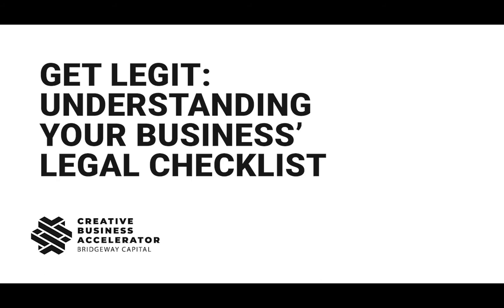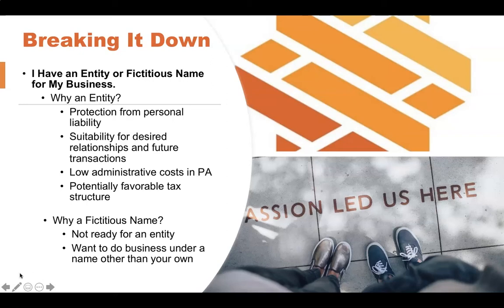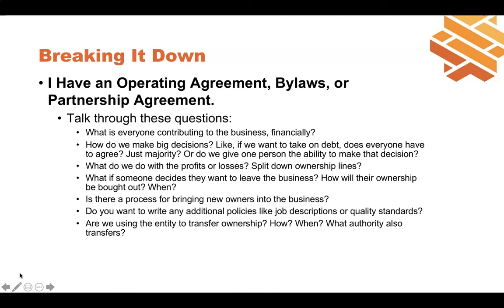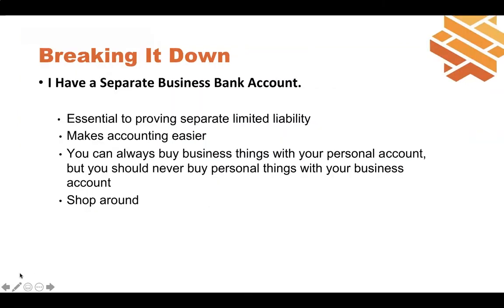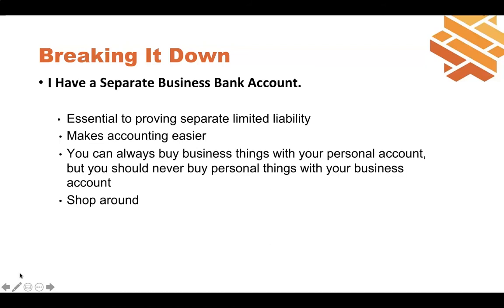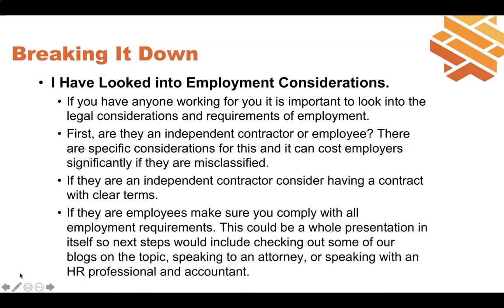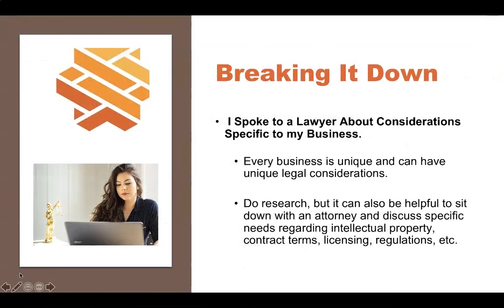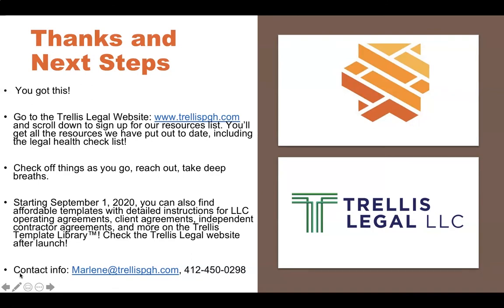Get Legit: Understanding Your Business’ Legal Checklist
Description: Is your business a legal Entity? Do you have an Operating Agreement, or are unsure about what that means? Join Marlene van Nelson, Founder and Principal Attorney at Trellis Legal, to learn more about her “Legal Health Checklist” for businesses. Marlene will walk you through her downloadable PDF to help you better prepare for your businesses’ future. Interested in next steps? to check out Trellis Legal’s new Template Library to access affordable legal templates and resources.